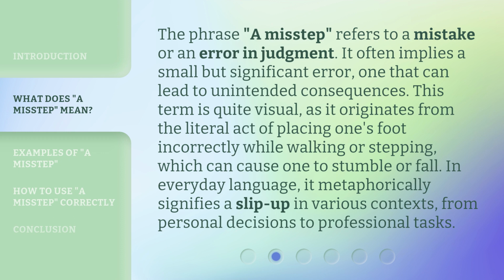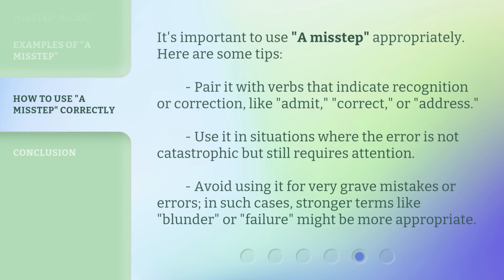Understanding "A Misstep" in English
Unraveling the Meaning of "A Misstep" in English • Join us as we dive into the fascinating world of English phrases and explore the meaning behind "A Misstep." Learn how to confidently integrate this phrase into your daily English communication and understand its nuances and usage. Let's get started!

00:00 • Introduction - Understanding "A Misstep" in English
00:30 • What Does "A Misstep" Mean?
01:07 • Examples of "A Misstep"
01:49 • How to Use "A Misstep" Correctly